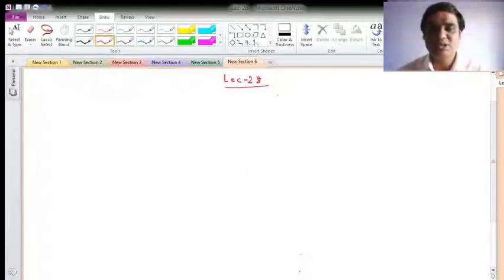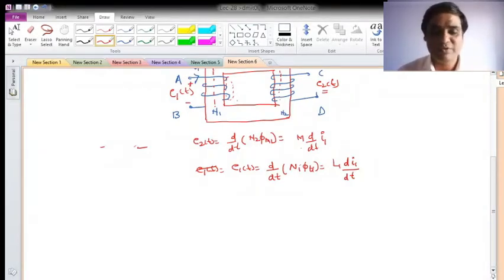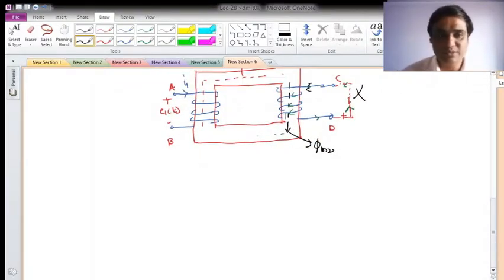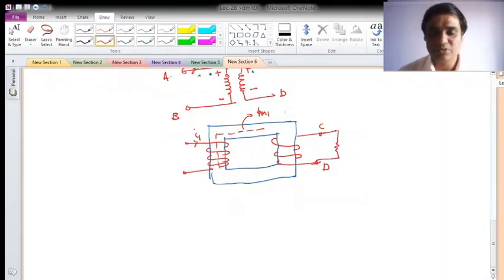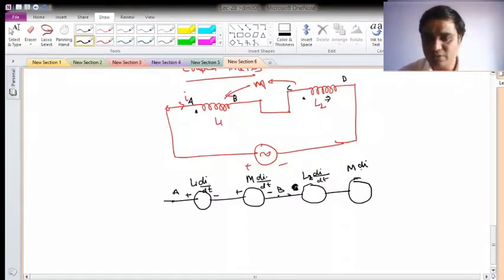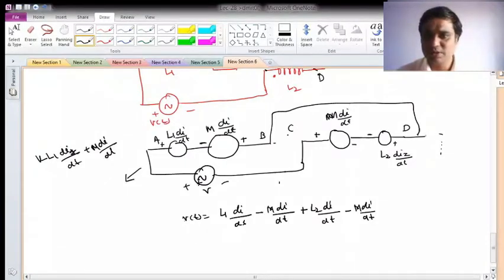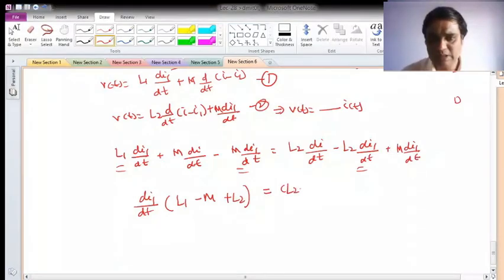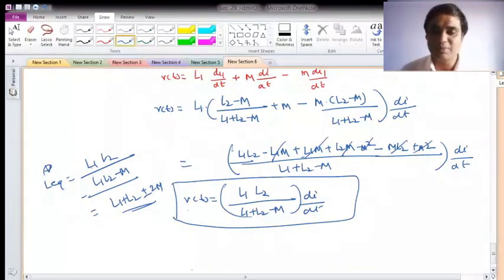Lec 28 Magentically Coupled Circuits II